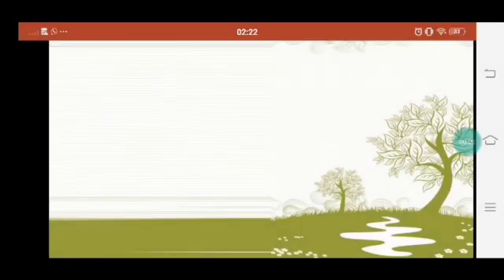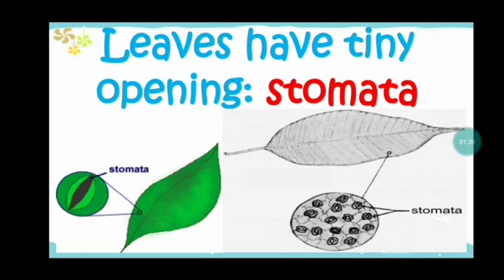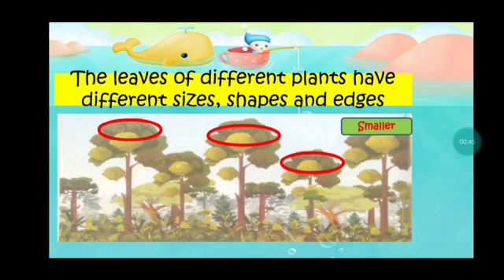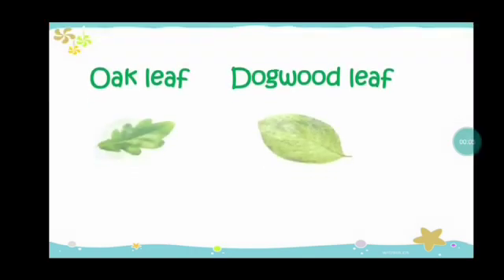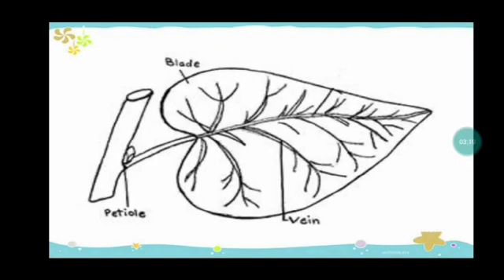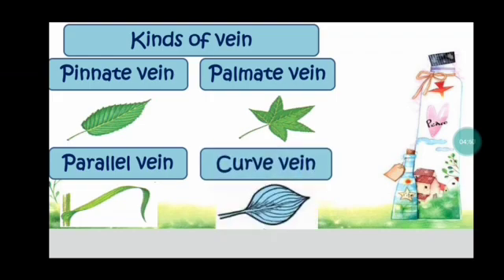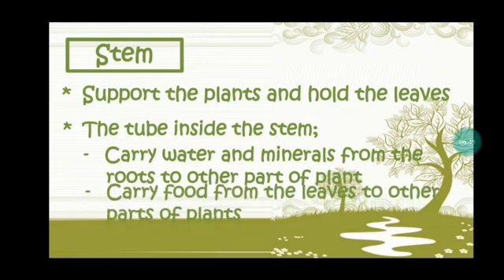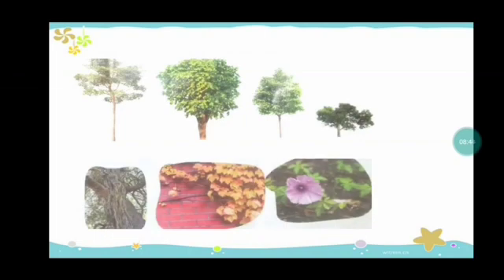Science Grade 4 Unit 2 Plant Parts and their Functions (part1)